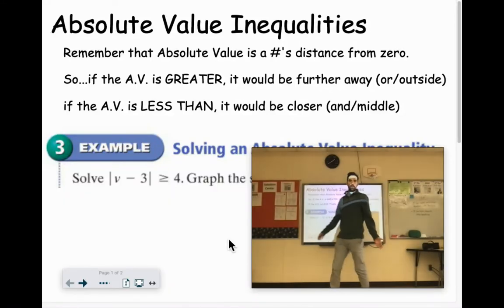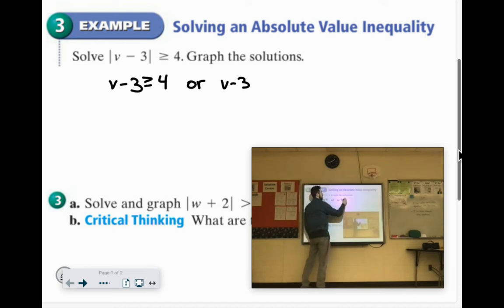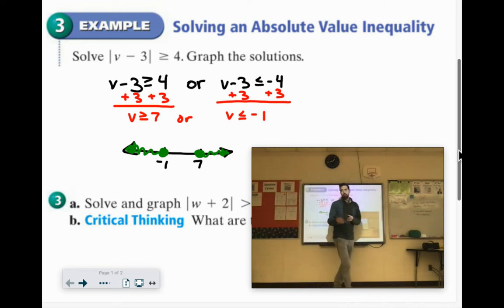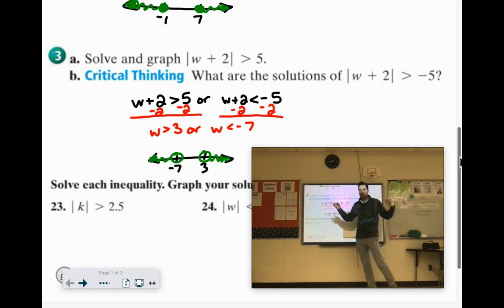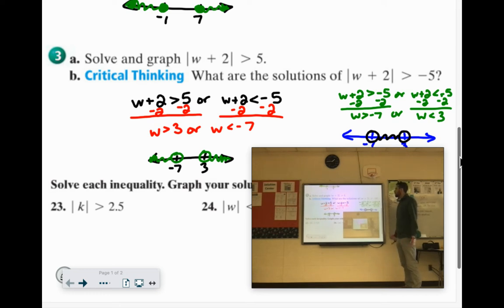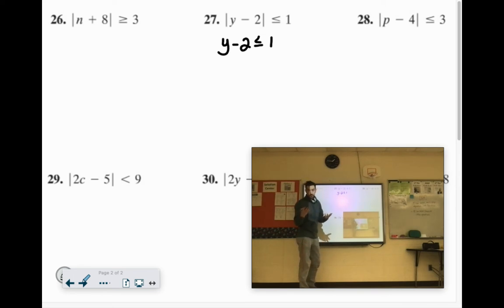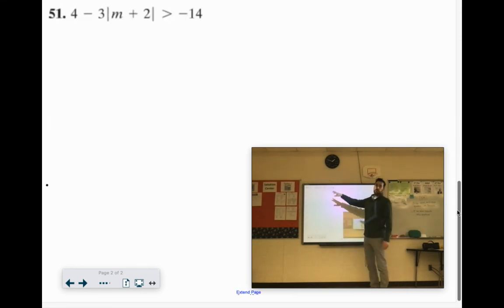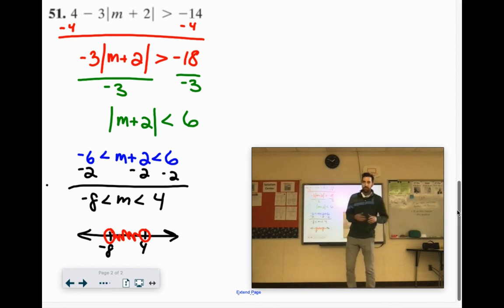IA Absolute Value Inequalities